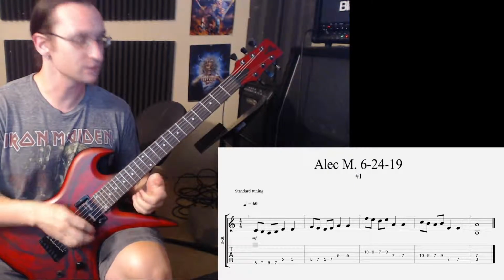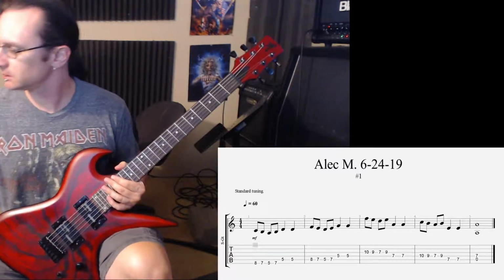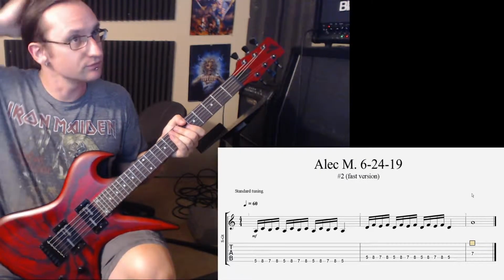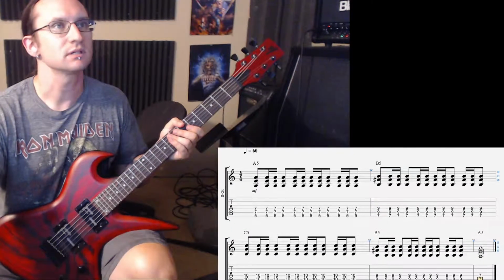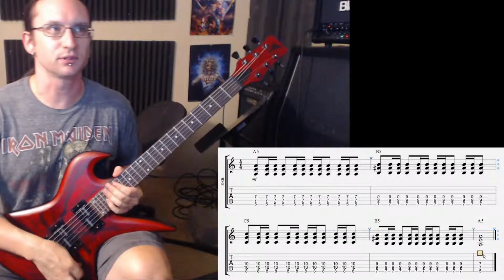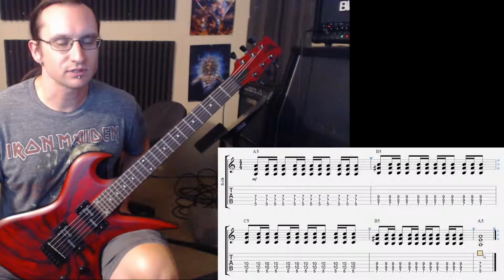Alec M. Video Recap 6-24-19